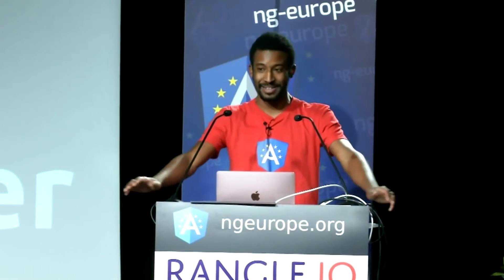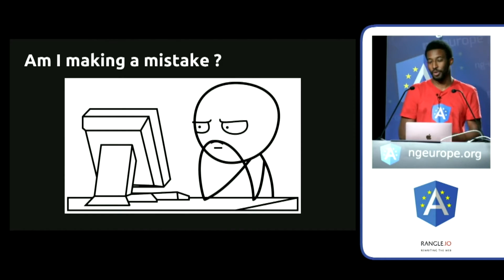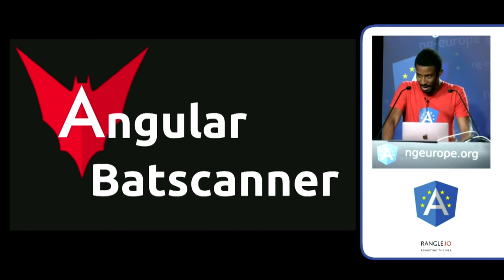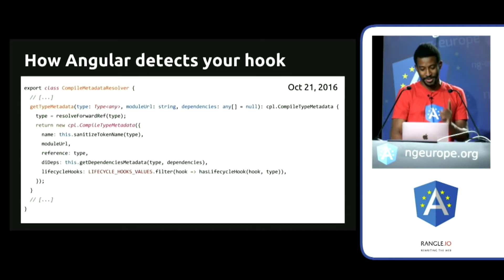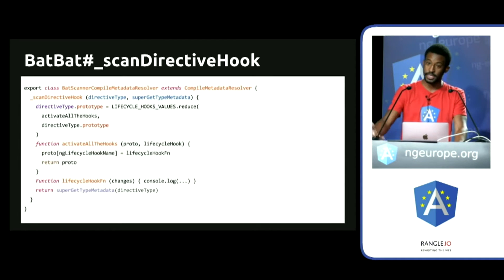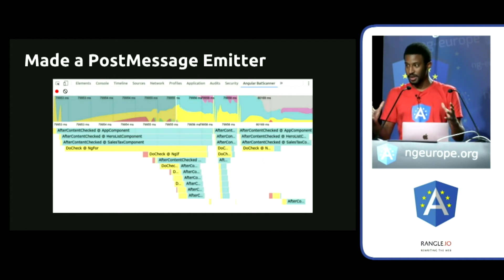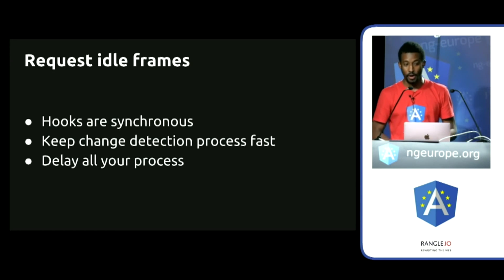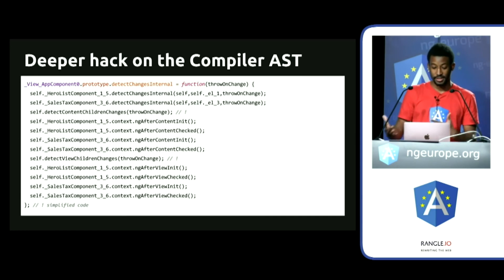Douglas Duteil (@douglasduteil): Angular BatScanner at ng-europe 2016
Yet another Angular 2 devtool, Angular BatScanner is focus on performance analysis. Like debugging the performance bottleneck is hard. I made a tool to visualize what is happening for Angular when your application is running. It's similar to Timeline Tool but using the Angular Component vocabulary. By hooking into the components life cycle system we can quickly explore a record to answer : - when, where and why a change happened - how often it's changed - how much time a components took to react to it - etc...